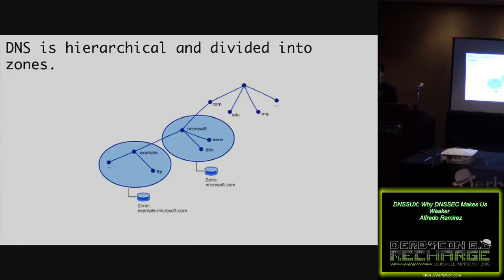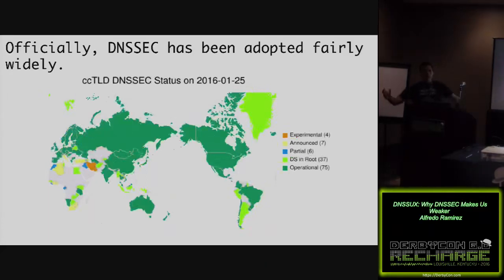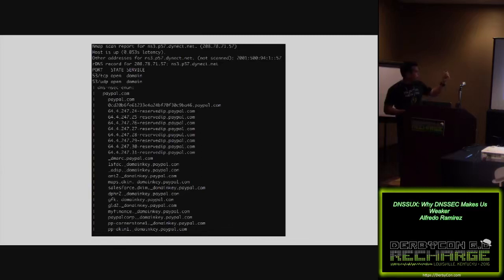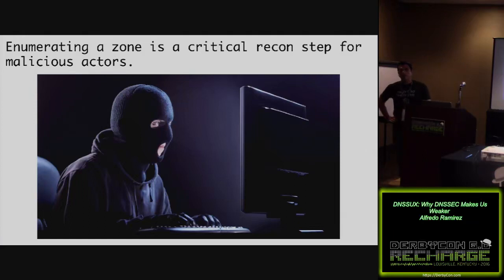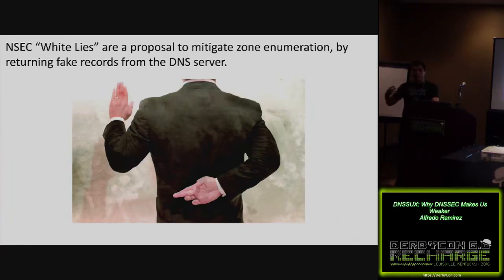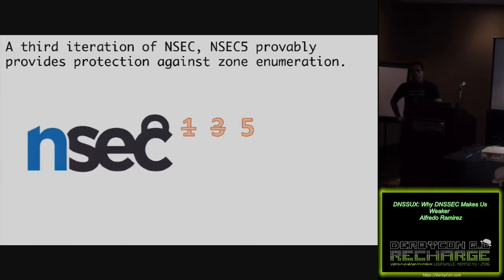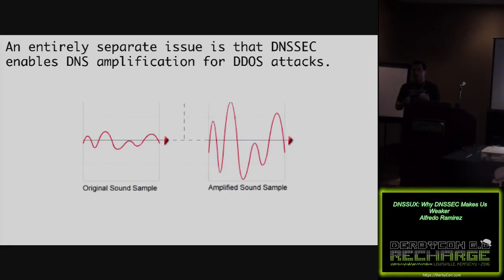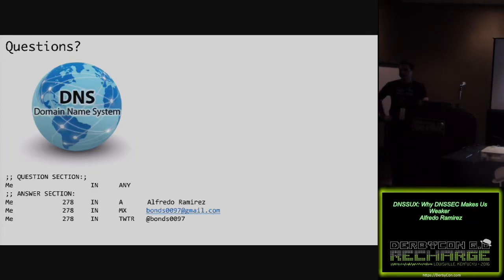503 DNSSUX Why DNSSEC Makes Us Weaker Alfredo Ramirez DerbyCon 6